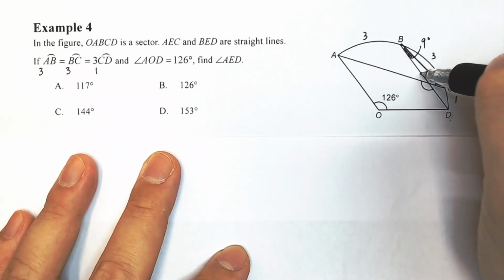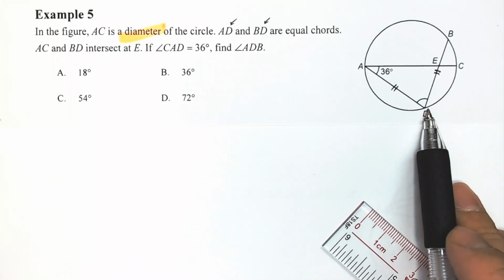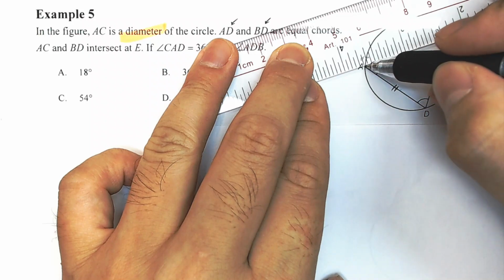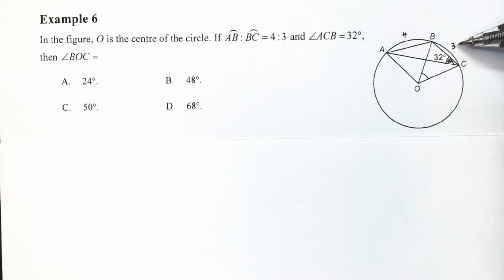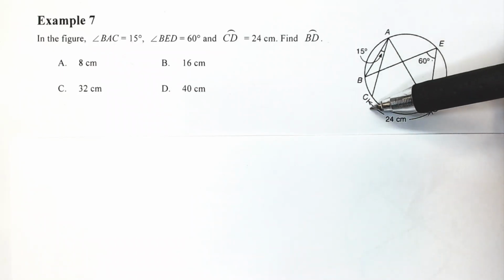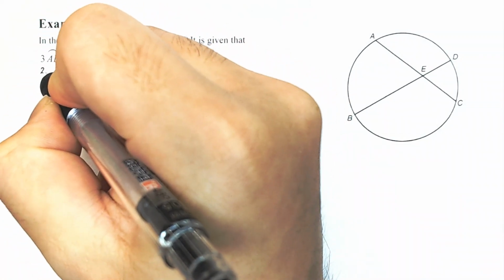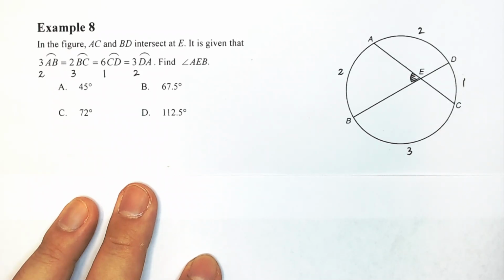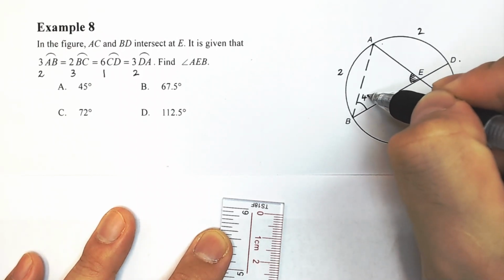Basic Properties of Circles (15/15) - References 12 to 19 (Examples B)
In this video, you will learn the use of relations among arcs, chords and angles through multiple choice questions.